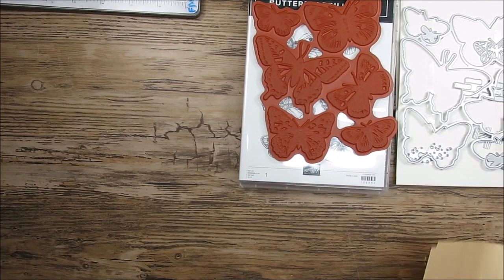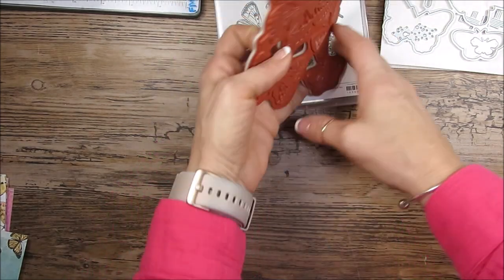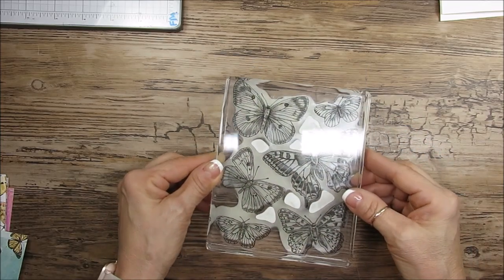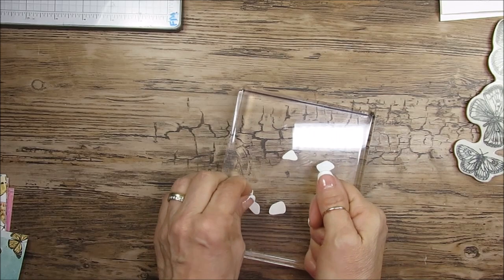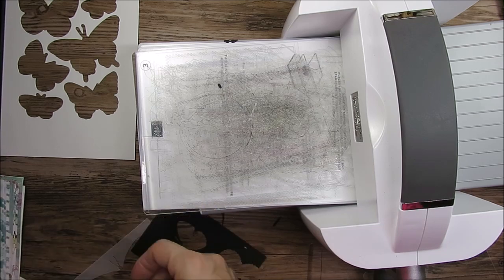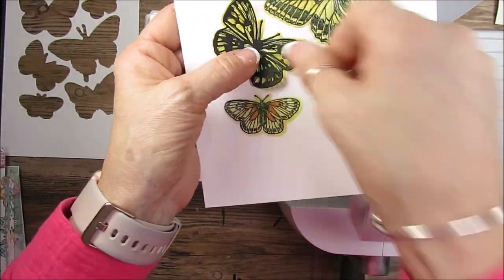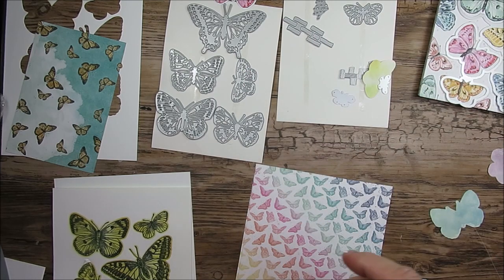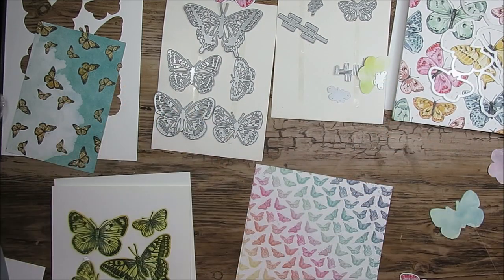Tips for the Butterfly Bouquet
handstampedcards greetingcards frenchiestamps Sharing some great tips for the Butterfly Bouquet stamp, dies, designer paper.